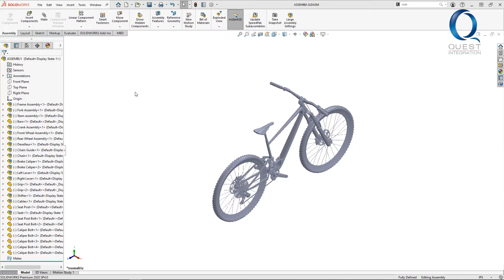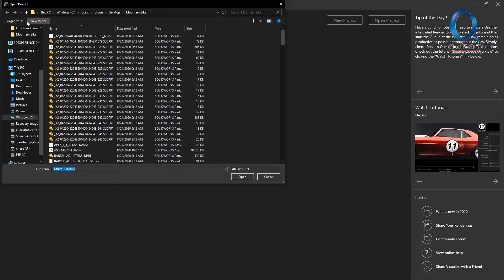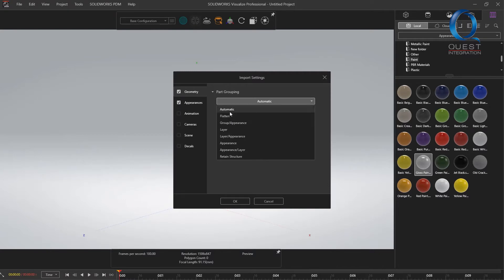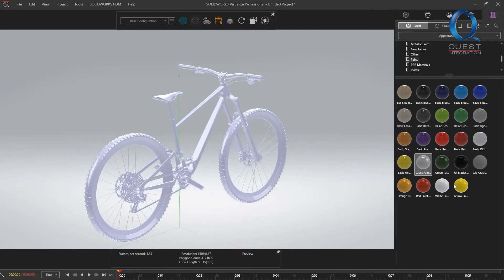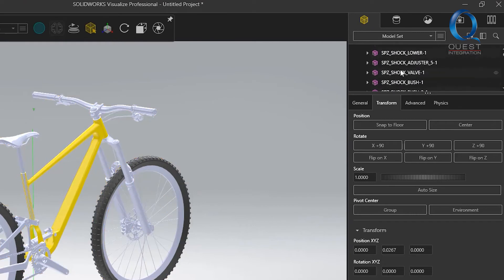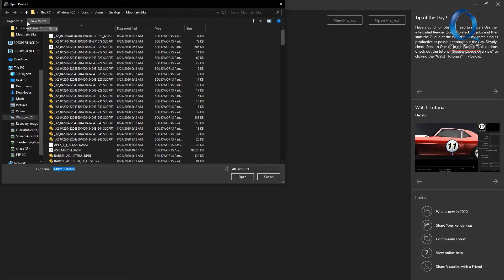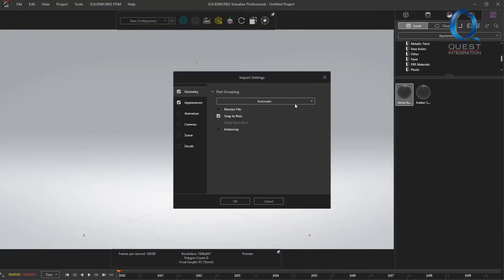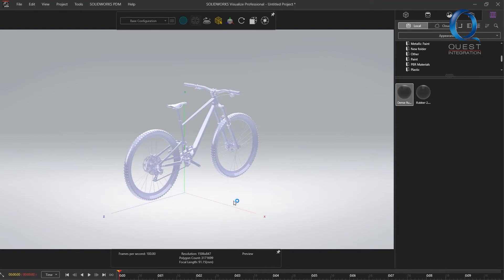Import Grouping in SOLIDWORKS Visualize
This video details import grouping in SOLIDWORKS Visualize. Enjoy!